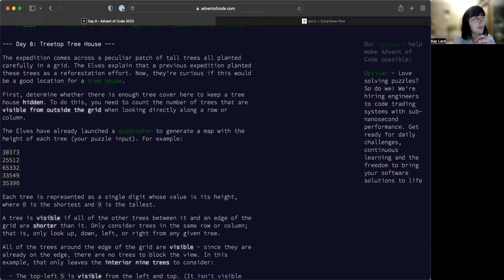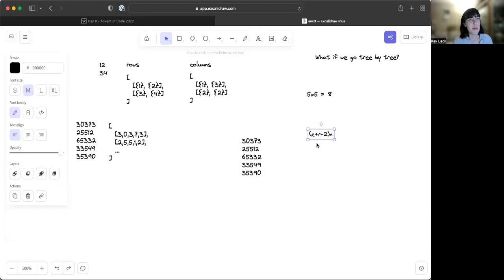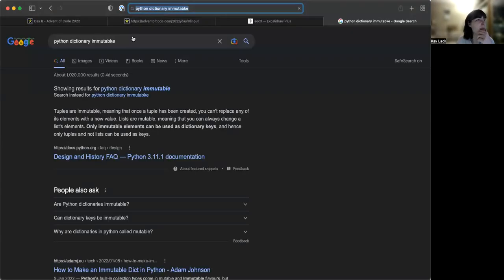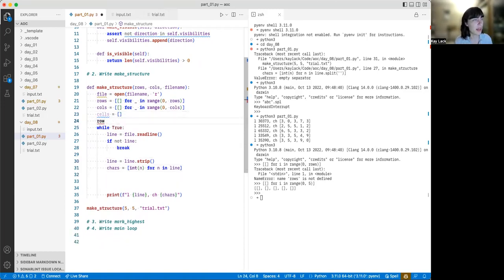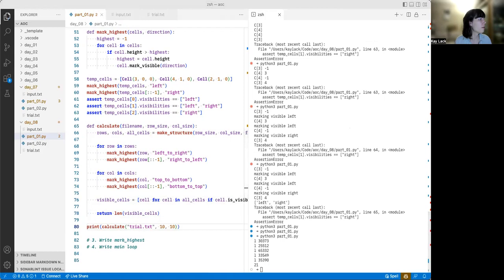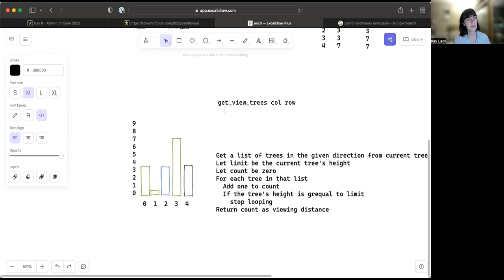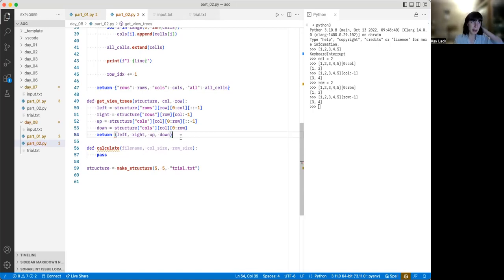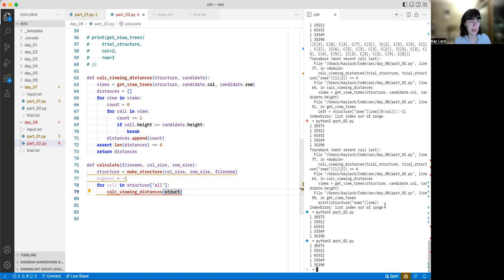Advent of Code No Screwups Challenge: Day Eight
Interesting day — went well but I think my judgement about which solutions were best was a little distorted by things that turned out not to matter, plus a few moments where I got confused. I think I have some thoughts on how to improve my process which I'll speak to tomorrow.

I'm trying AoC with a few extra rules:

1. I can only code for 30m per part.
2. But I can plan, research, diagram, etc as much as I like before each part.
3. I can leave code running beyond the 30m for a further 15m if necessary, but it has to have been started by the 30m mark.

00:00 - Part One: Planning
32:02 - Part One: Coding
50:57 - Part Two: Planning
1:08:41 - Part Two: Coding